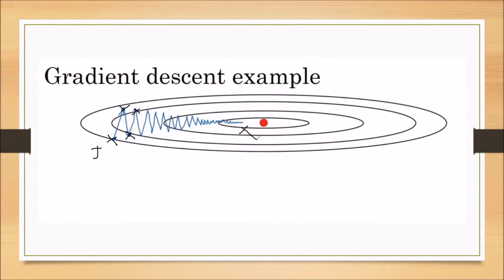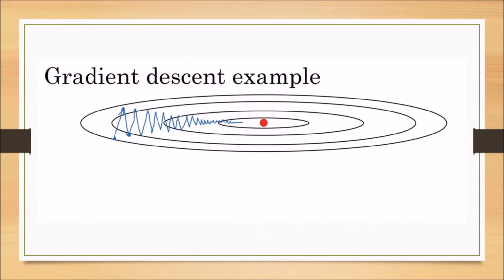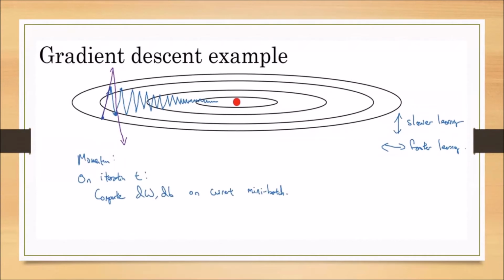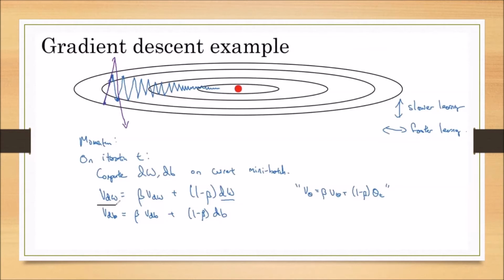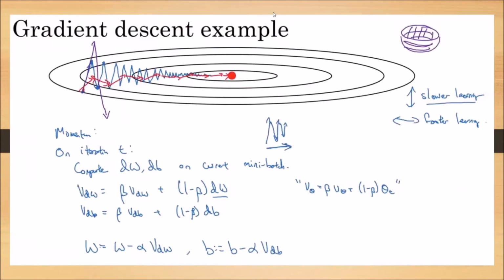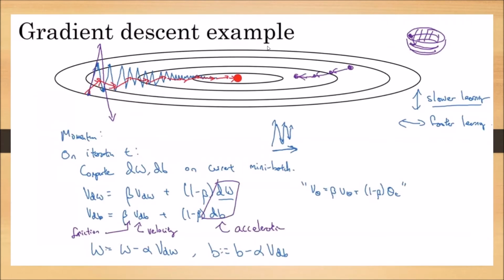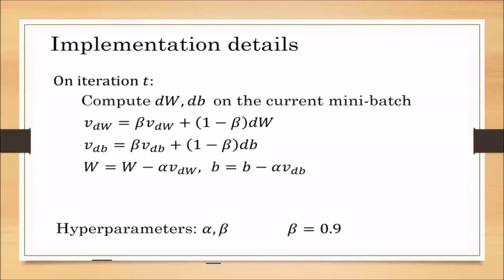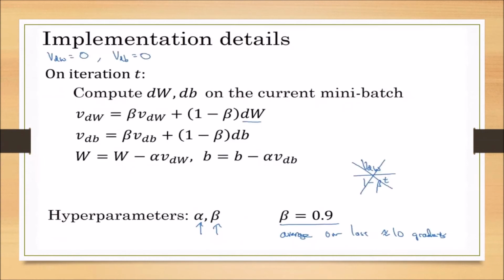38-Gradient descent with momentum